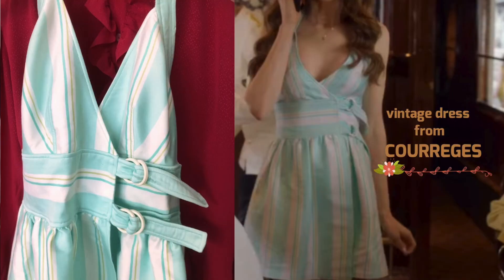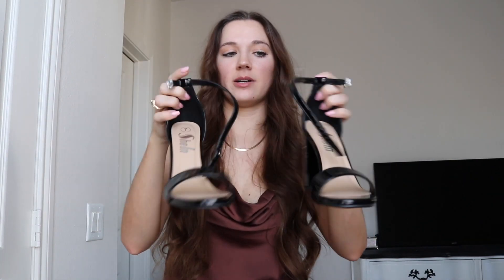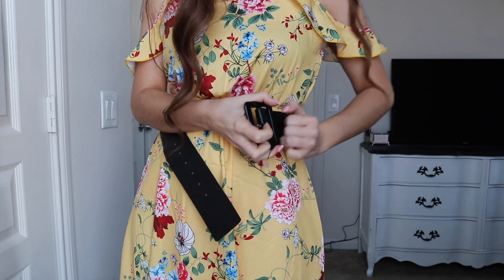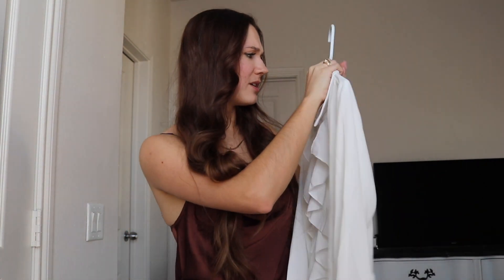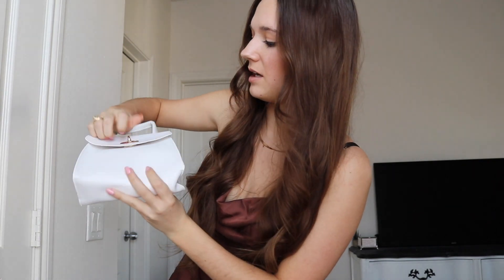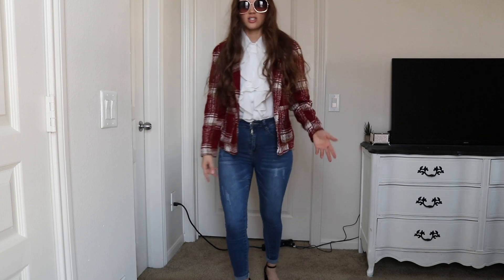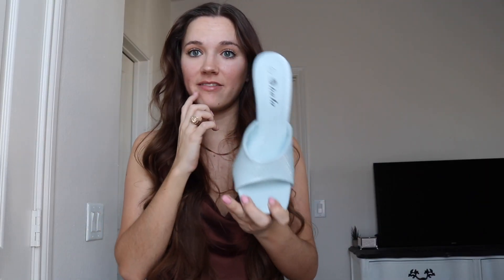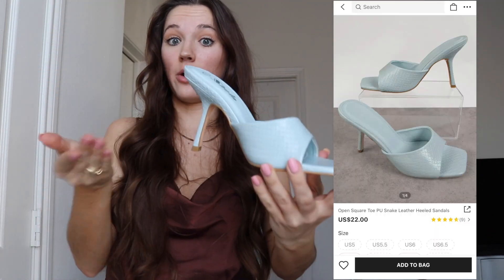SHEIN HAUL | RECREATING EMILY IN PARIS OUTFITS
ITEMS MENTIONED

OUTFIT 1:
-Dress (S)
-Shoes (7)

OUTFIT 2:
-Jeans (XS)
-Shirt (S)
-Jacket (S)
-Shoes (7)
-Sunglasses: Marshalls

OUTFIT 3:
-Skirt (XS)
-Top (S)
-Jacket (S)
-Heels (7)

OUTFIT 4:
-Dress (S)
-Sunglasses: Marshalls
-Coat (XS)
-Heels (7)

Shipping Address:
2627 S Broadway Ave

ABOUT ME:
I am 22 years old and I just graduated with my masters in Accounting from Texas A&M University.  I just recently moved to Dallas, TX. I have been making youtube videos for a few years now and LOVE IT! Hope you decide to stick around and watch my videos :)